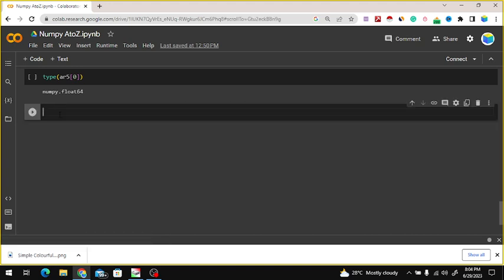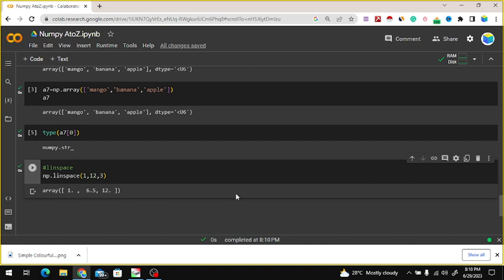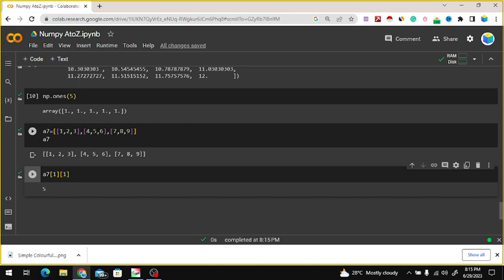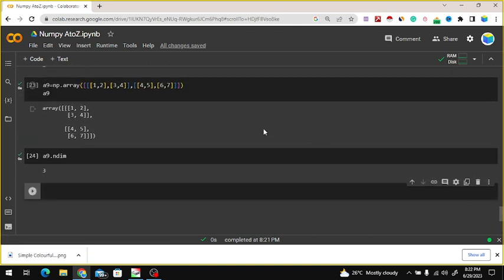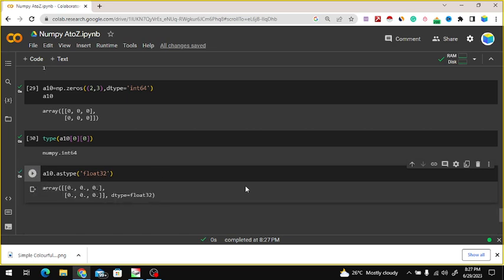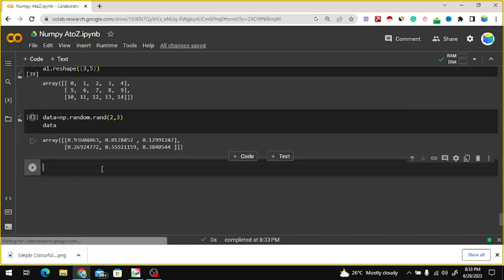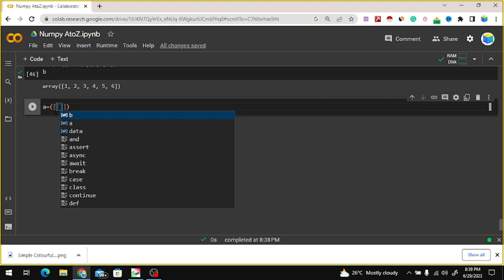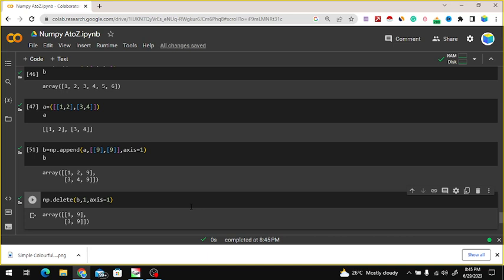Mastering Numpy Arrays: A Comprehensive Guide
🚀 Unlock the Power of Data Science with NumPy in Python! 🌟
In this exhilarating video, dive into the foundational library that fuels data analysis, machine learning, and incredible numerical operations – NumPy! Whether you're a newbie or looking to sharpen your coding skills, we've got you covered. 📊💻 Learn how to manipulate arrays, understand dimensionality, and leverage powerful functions to revolutionize your Python projects. Don't miss our hands-on examples that'll boost your expertise instantly!

You could learn in this video Numpy Array Data Types.
Numpy Array
In this video
Creating array
append method
reshape  array
create zeroes and one's array
delete array etc.